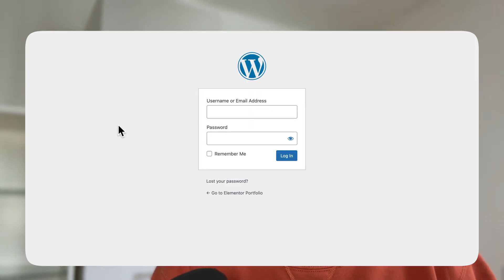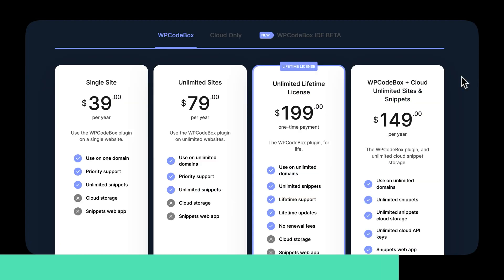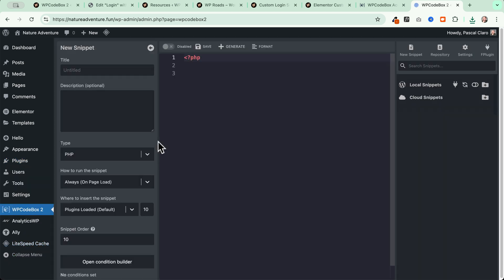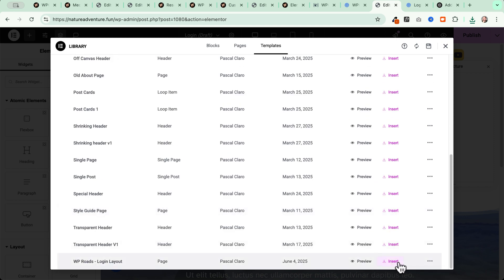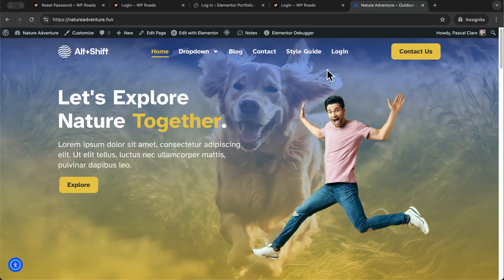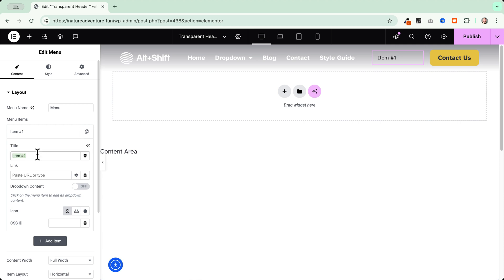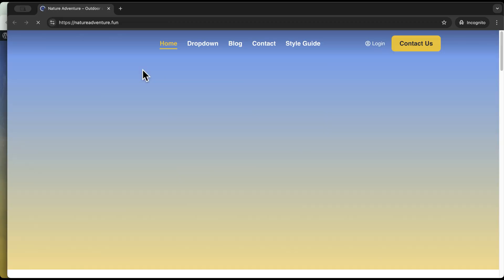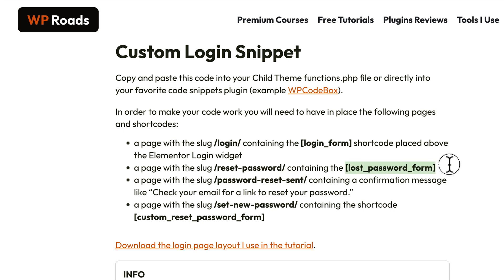Customize WordPress Login Page (and Password Reset) Using ANY Page Builder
In this tutorial you’ll learn to create a custom login page with Elementor (or any other page builder) using a simple code snippet and a few shortcodes.

🔐 *We will customize the complete login flow + password reset pages*
- custom login page
- custom lost password page
- custom password reset request page
- custom password reset form page
- dedicated login/logout button in the WordPress menu
- add a custom redirect after login

💡 *Bonus tip*
- Add a “no index” tag to all your password reset pages to avoid indexing them on search engines

*Important*
- Since there is a complex code snippet implied in this tutorial it might not work as expected in a very project. I invite you to test it in staging or testing environment if you have a complex project.
- If you're using WooCommerce the standard WooCommerce login/logout/password pages will work alongside our setup
- If you're using another plugin that might interfere with the login/logout flow please test the login snippet carefully and in a staging site

*Video timeline*
00:00 WordPress Custom Login Page With Elementor
00:46 Hi there, from Pascal - WP Roads
01:02 Subscribe and access the free login snippet
01:28 WPCodeBox - sponsor of the video
02:13 Copy and paste the login code snippet
02:55 Get your WPCodeBox license
03:58 Copy the login code snippet inside WPCodeBox
04:34 Create the /login/ page with the [login_form] shortcode
05:16 Download the same login layout I use in the video
05:58 Style the login page with Elementor
07:00 Preview and test the login page
07:16 Add a custom redirect after login
08:05 Add a login/logout link to the WordPress menu
12:54 Custom reset password pages
17:54 Thanks for watching, like and subscribe!

*Featured resources* 🔥
Unlock the powerful tools I use daily to supercharge my WordPress site!
Click here & boost yours now!

Pascal